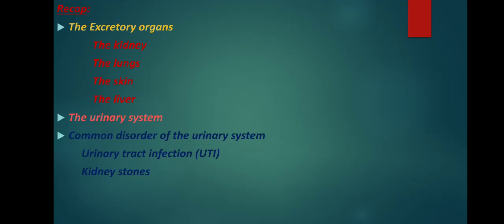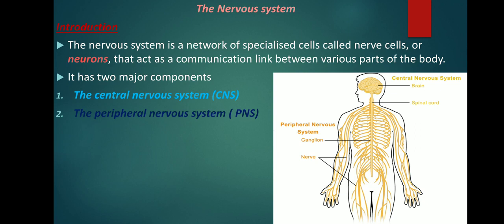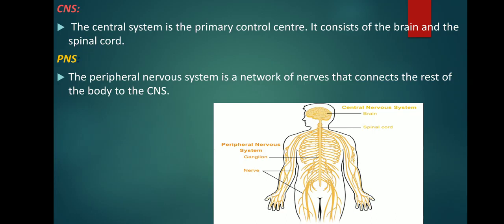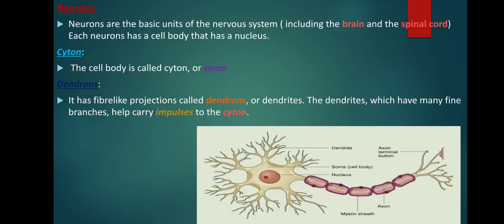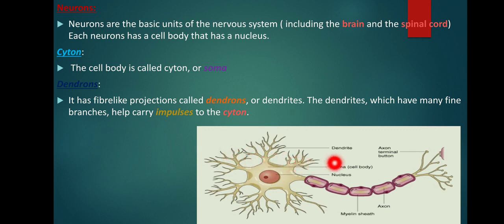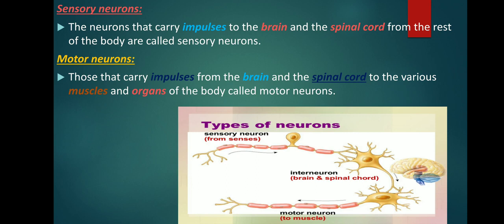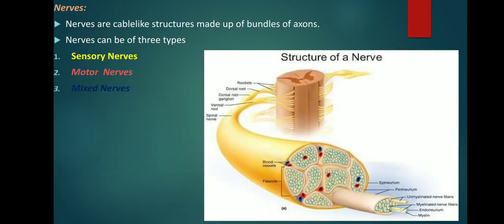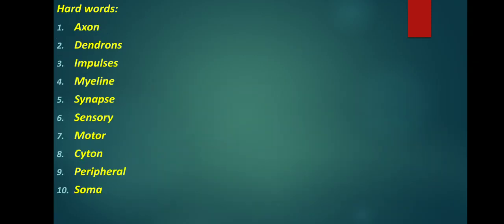Class 7/ICSE/Biology/Ln 5-Part 1/Session 14